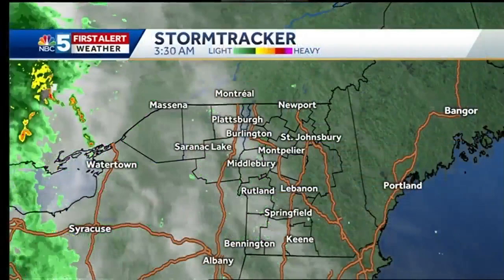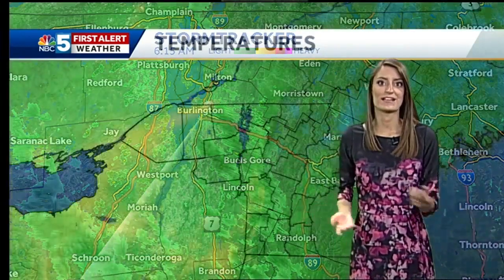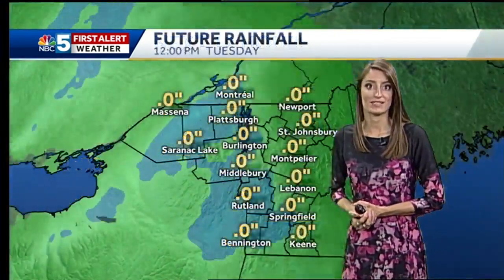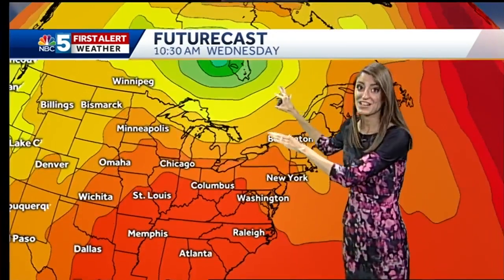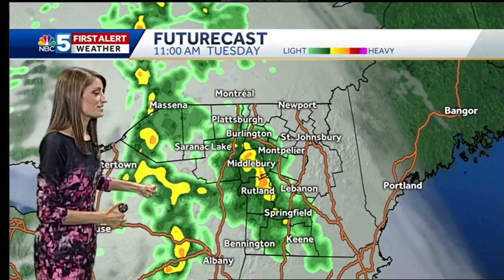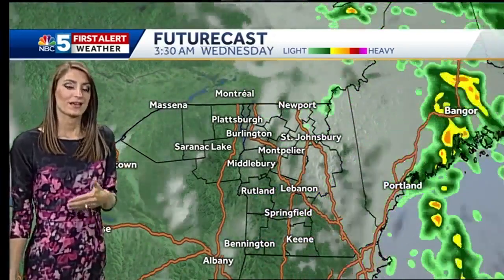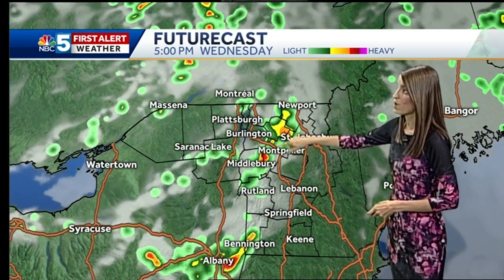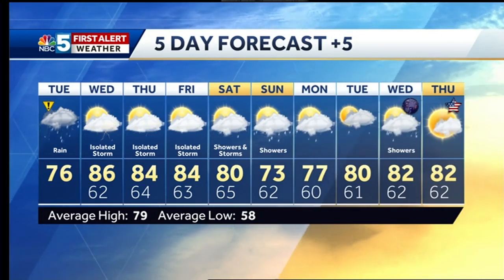Video: Heavy rain midday today 6/25/19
A band of heavy rain will pass through the area today